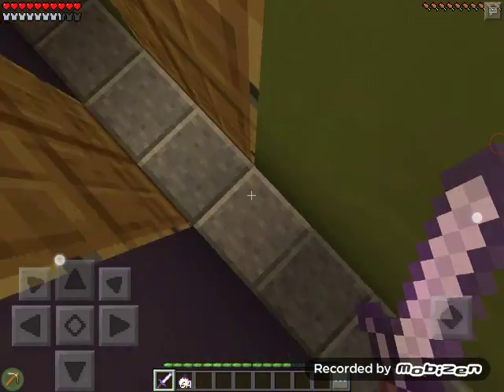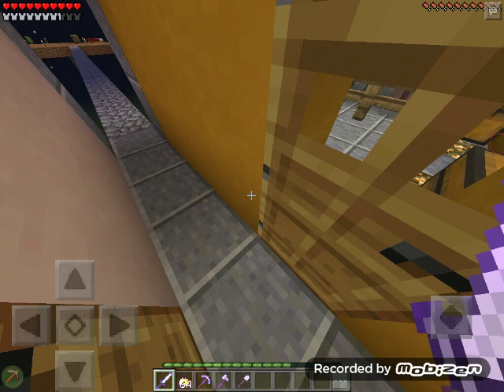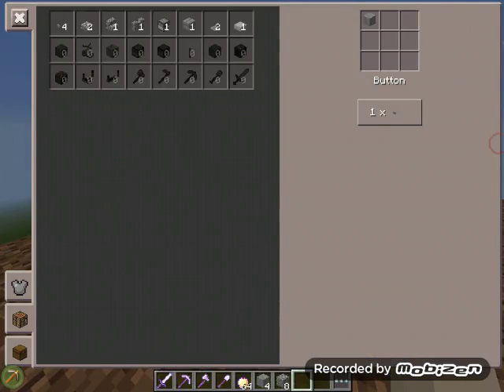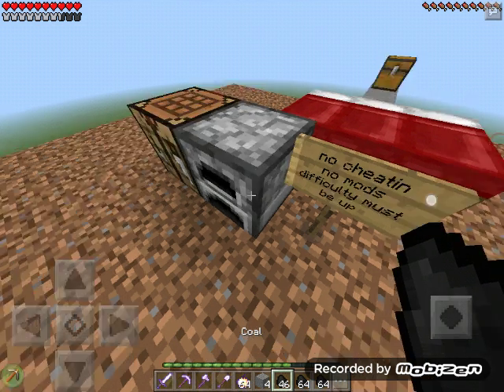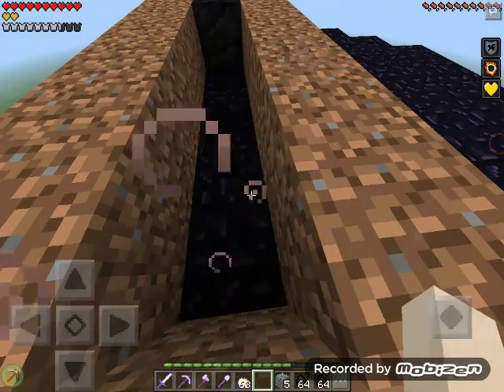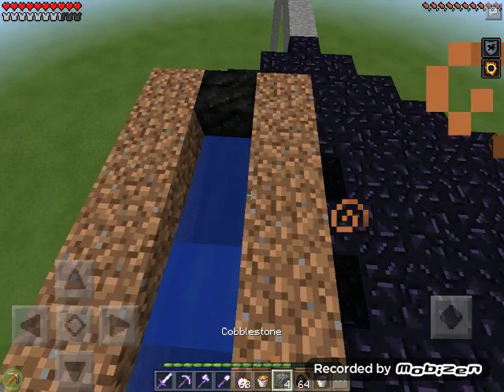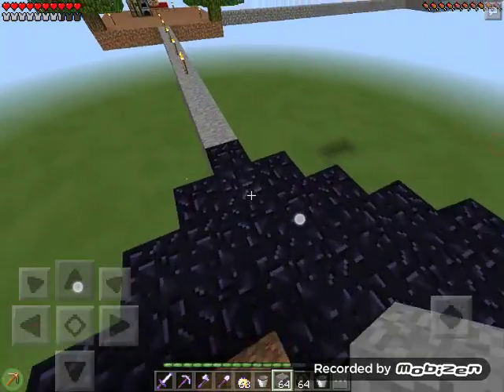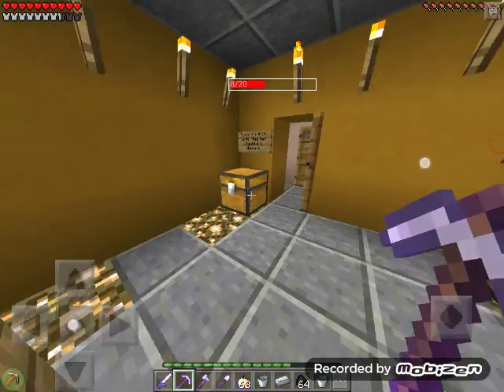Sky block . The iron Ingot! [2]